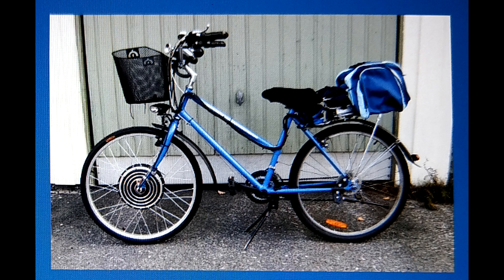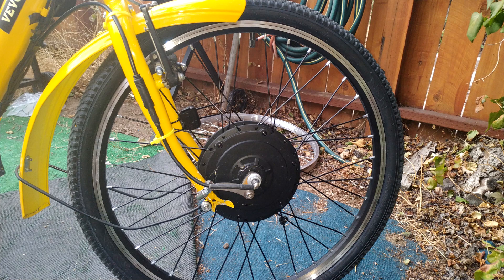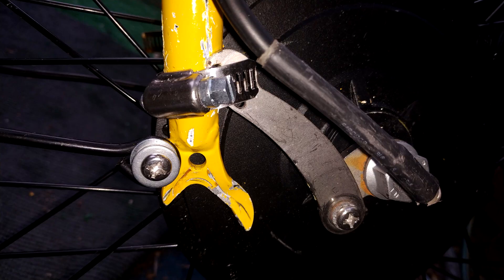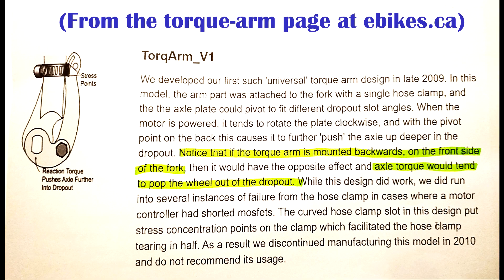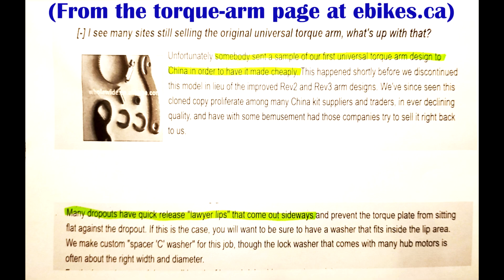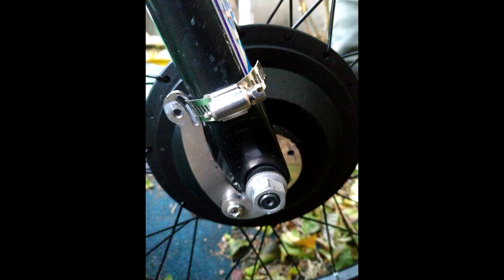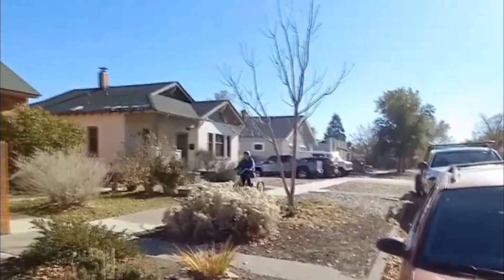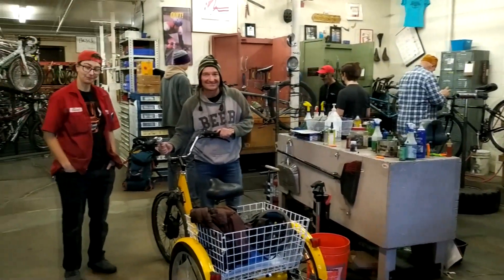Front Hub Motor Dropout Failure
I had the dropouts on a cheap tricycle fail catastrophically immediately after touching the throttle while sitting on it.   I certainly found out why the torque arms should be behind the forks.  The frame was advertised as "high carbon steel").   I hope this video will help other builders avoid similar situations. Thank you to the Reno Bike Project for their help, bike parts and encouragement!